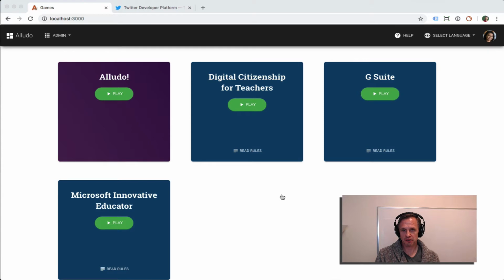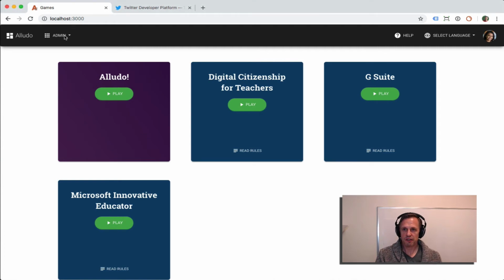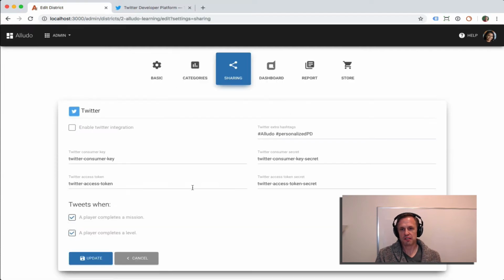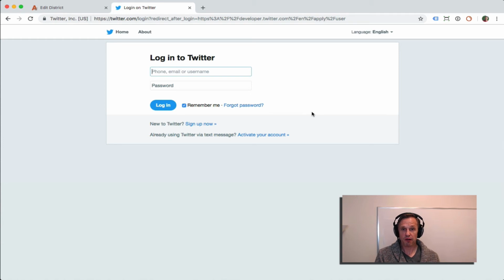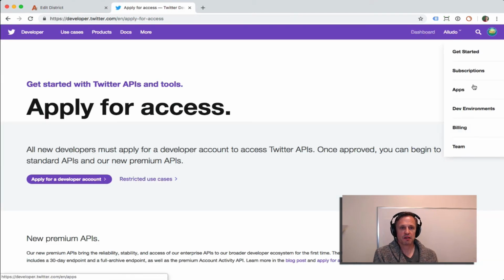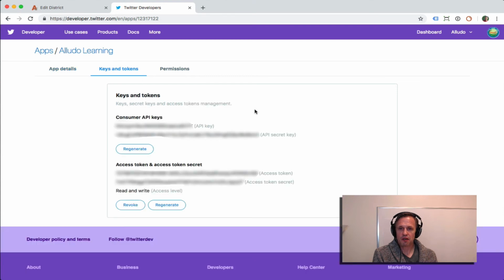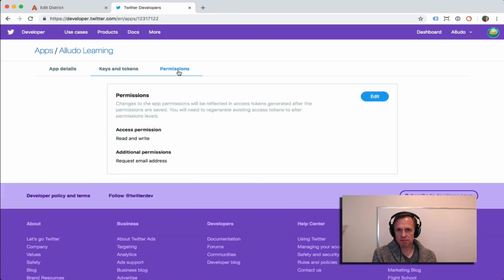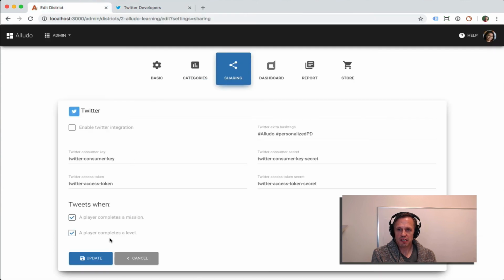Alludo Twitter Integration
In this screencast, I walk through how to integrate Alludo and Twitter as well as share how our Twitter integration will be changing.